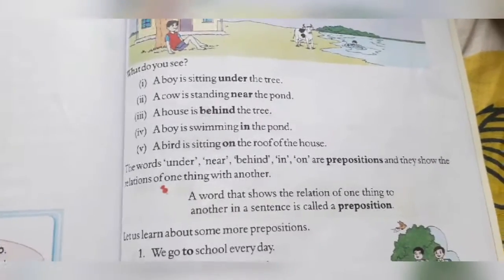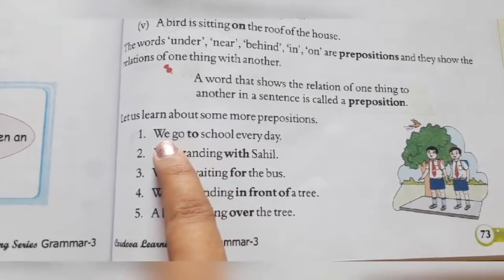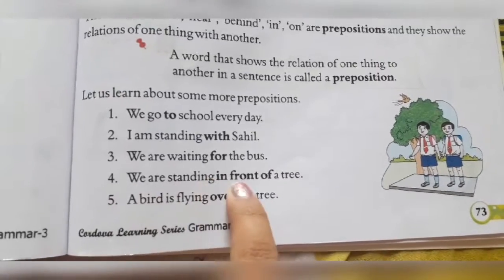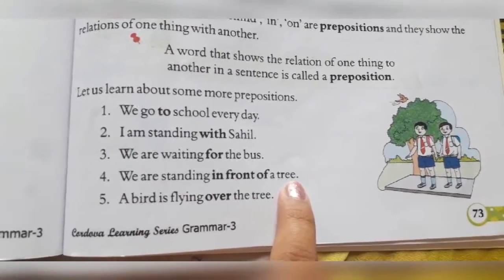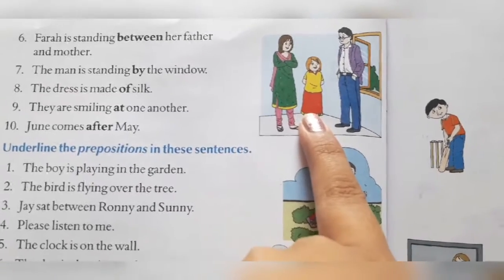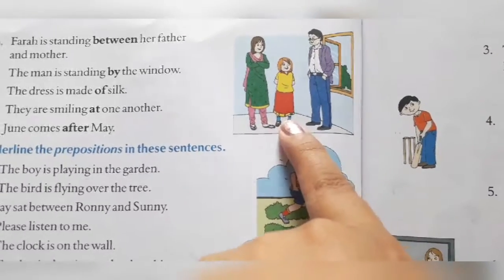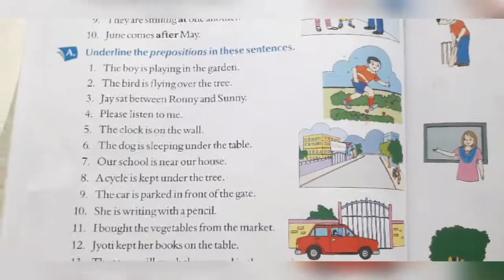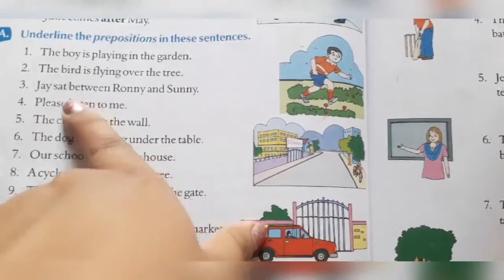Prepositions (grade 3)